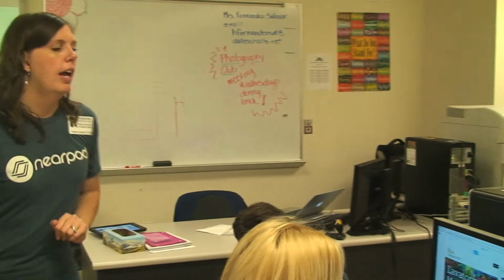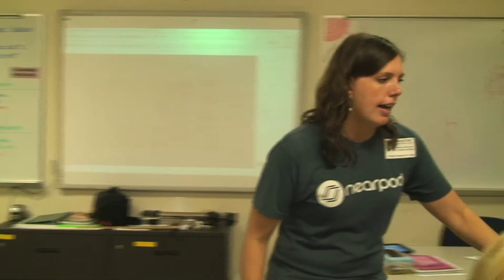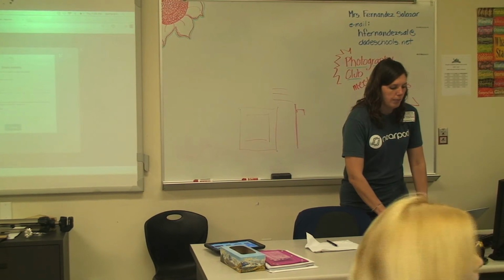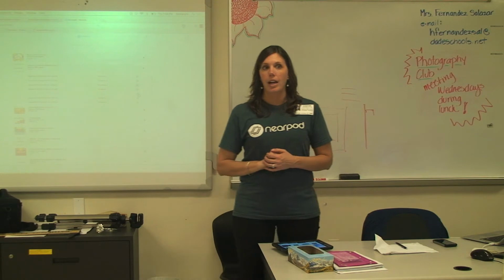Nearpod presentation 9/29/2016